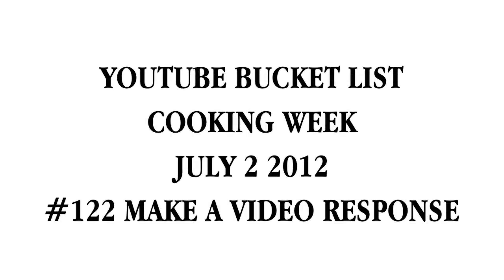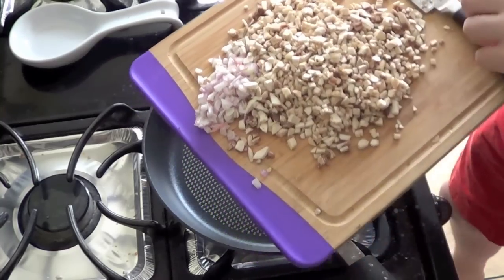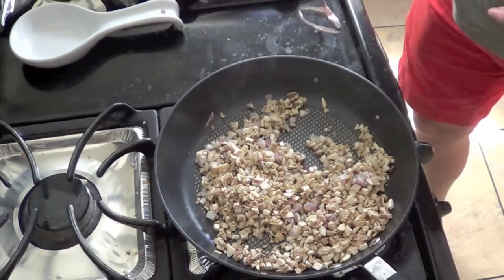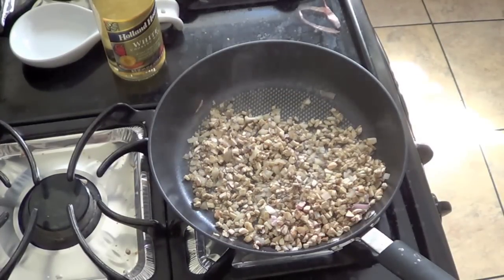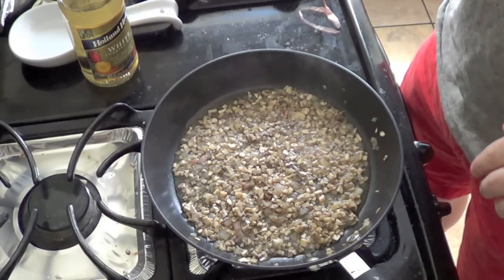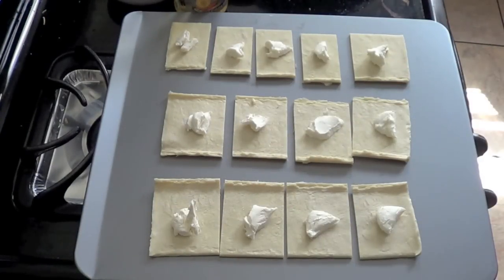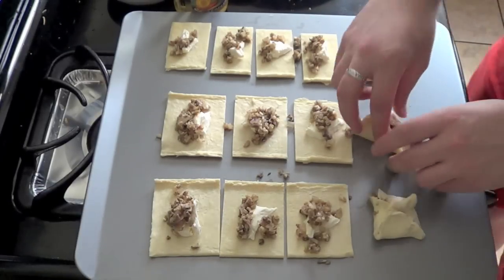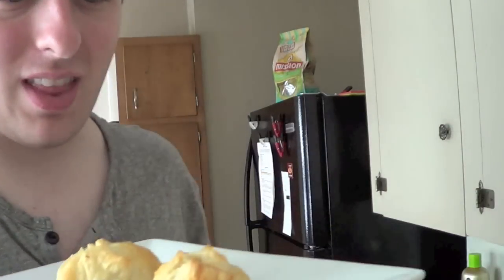HILAH AND MALLOW AND COOKING OH MY - YBL - JULY 2 2012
AH MARD AH VERDIO RERSPORNCE!

RECIPE
oven @ 350
2 parts mushroom
1 part shallots
puff pastry sheets as needed
cooking wine (or just regular wine if you don't feel like buying some)
cream cheese